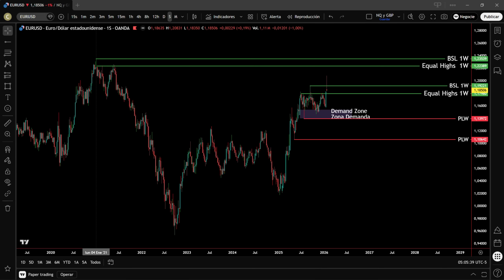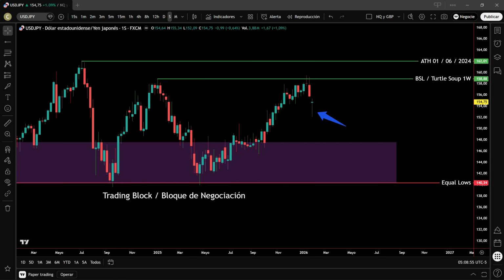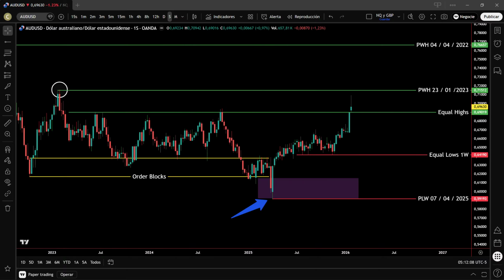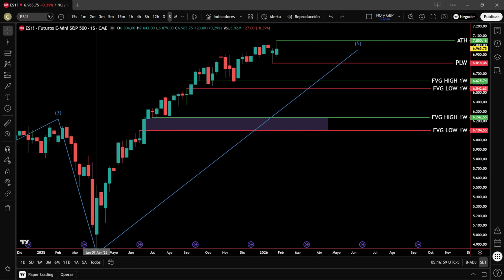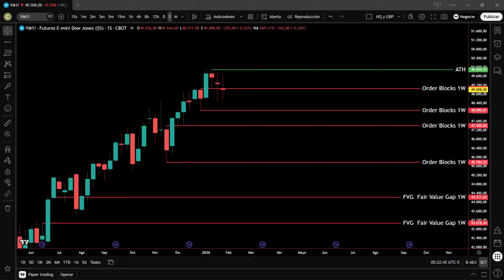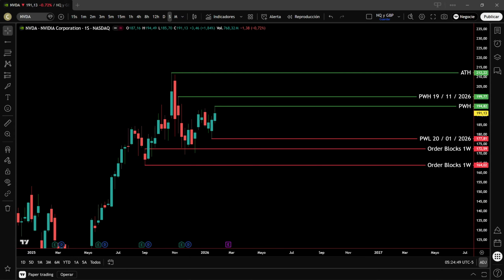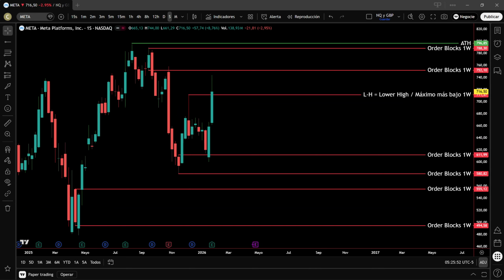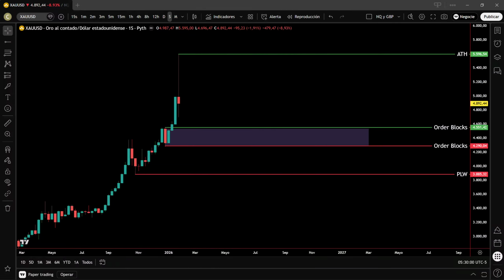WEEKLY MACRO ANALYSIS: 25 Key Assets (Smart Money Concepts) | Market Forecast Feb 02-08 ENGLISH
In this video, we perform a comprehensive, higher-timeframe technical analysis (1W) for the 25 most important market assets, including Forex, Indices, Cryptocurrencies, and leading Stocks.

The goal of this tutorial is to provide you with a clear roadmap and a solid institutional bias before the trading week begins. Understanding the weekly narrative is fundamental to filtering high-probability entries on lower timeframes (H1, M15) and avoiding liquidity traps.

🔍 What you will learn in this video:
Macro Structure Reading: Identification of dominant trends and Elliott Wave cycles.

Supply and Demand Zones: Locating Order Blocks and institutional re-accumulation levels.

Institutional Liquidity: Analysis of Equal Highs/Lows, BSL (Buy-Side Liquidity), and Fair Value Gaps (FVG).

Invalidation Points: Utilizing PLW (Previous Low Weekly) and PWH (Previous High Weekly) levels for risk management.

📊 Assets Analyzed:
Forex: EUR/USD, GBP/USD, USD/JPY, USD/CAD, AUD/USD, USD/CHF.

Indices: S&P 500, NASDAQ 100, Dow Jones.

Crypto: Bitcoin (BTC) and Ethereum (ETH).

Stocks: Tesla, NVIDIA, Apple, Meta, Microsoft, Amazon, Google.

Metals: Gold (XAU/USD).